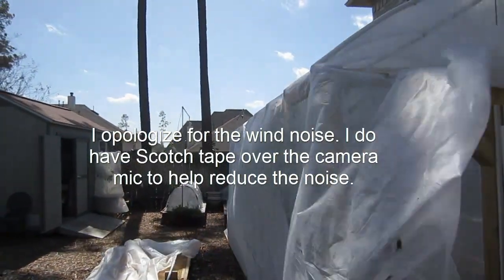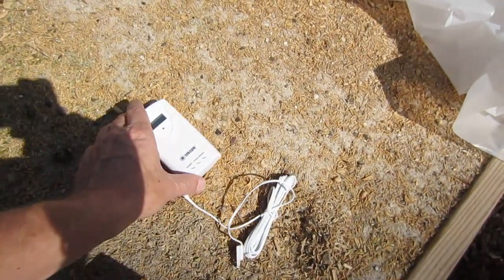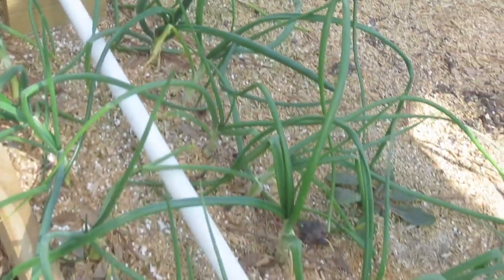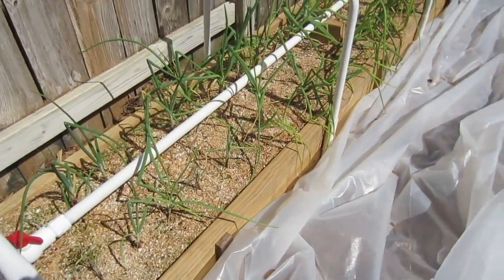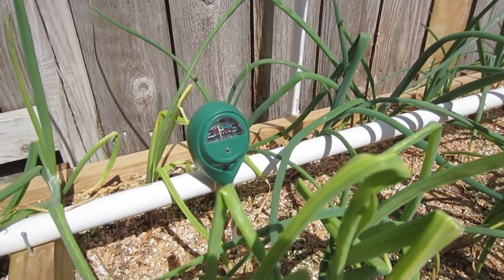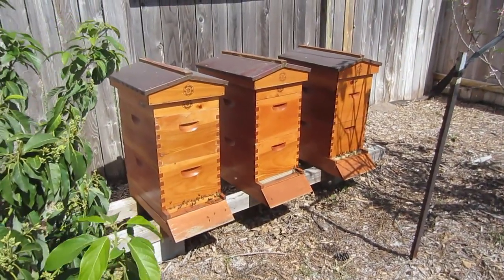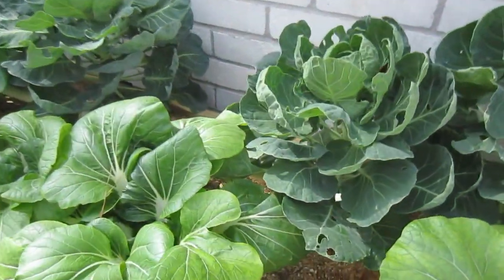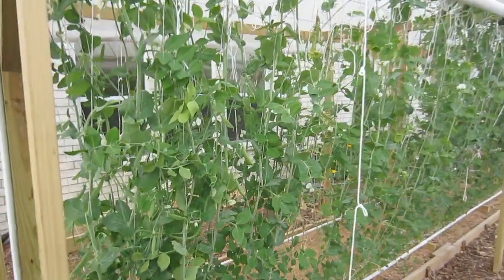Garden Update 3/4/13: Fire Ants, Potatoes, Bees, Peas & Wind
The weather is warming but I still need to monitor it so I can protect my plants from cold and hot temperatures. I share how I do that from the comfort of my bedroom. Red potatoes are up and needing fertilizer. The sugar snap peas are producing and are delicious. My honey bees are busy in the garden. How I deal with fire ants in my strawberries.

RESOURCES:

- Meade Wireless Indoor/Outdoor Thermo Hygrometer

- Meade Temperature and Humidity Sensor with Probe

- 3 in 1 Moisture, pH, Light Meter